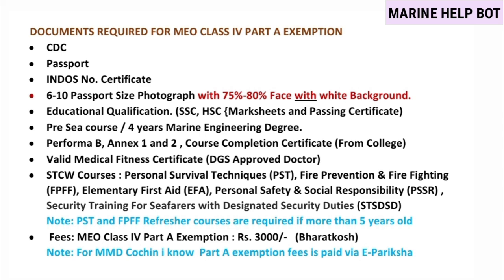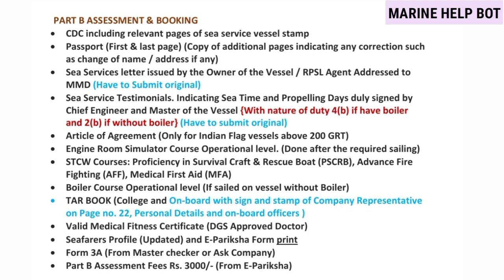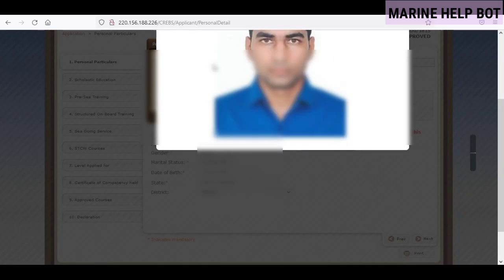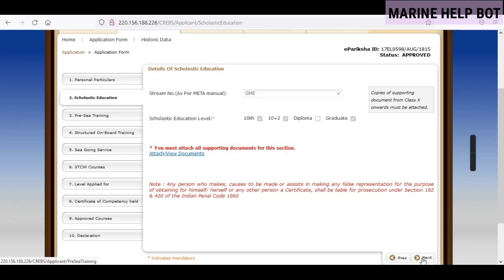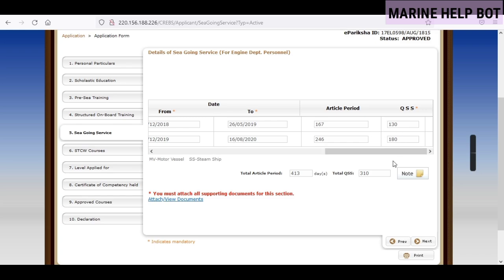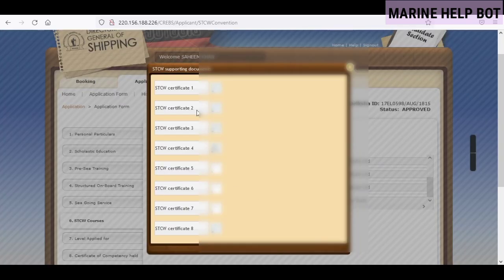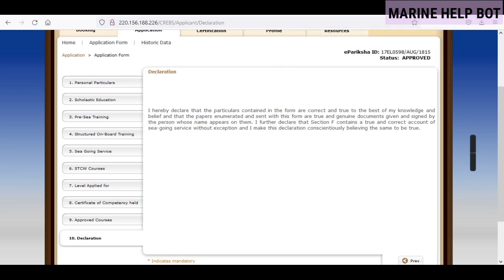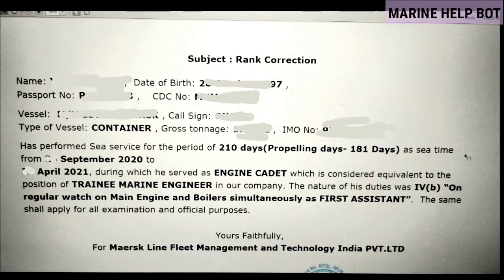MEO CLASS 4 ASSESSMENT E PARIKSHA | RANK CORRECTION LETTER | BHARATKOSH | FEES PAYMENT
This video was made 3 years ago, but YouTube took it down, so now i am uploading it again as many query are seen related to assessment.

MUMBAI
NOIDA
KOLKATA
CHENNAI
KOCHI